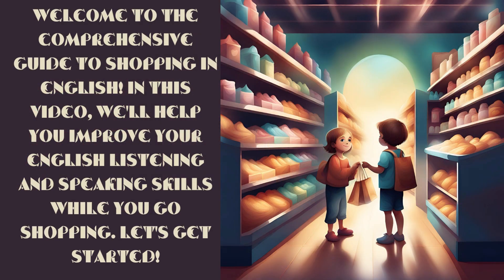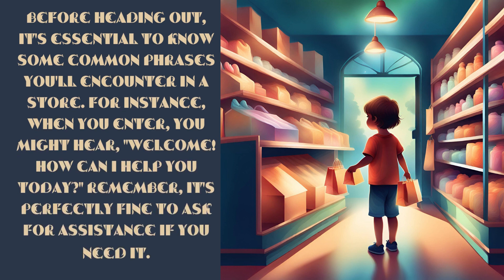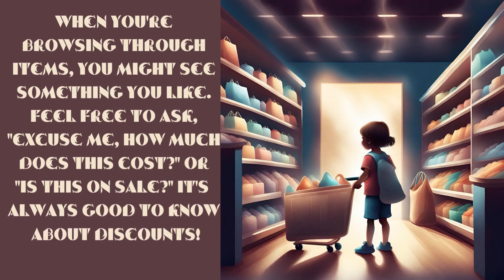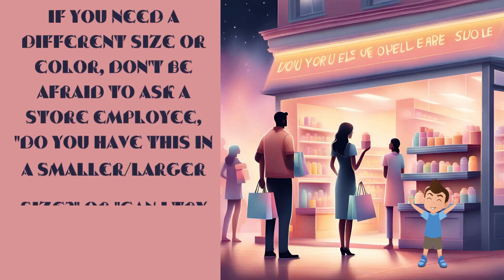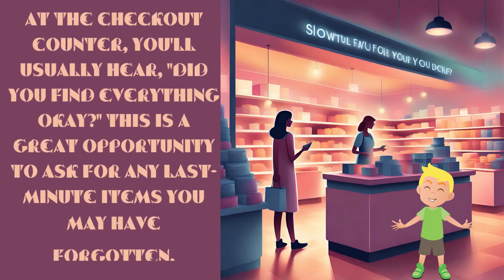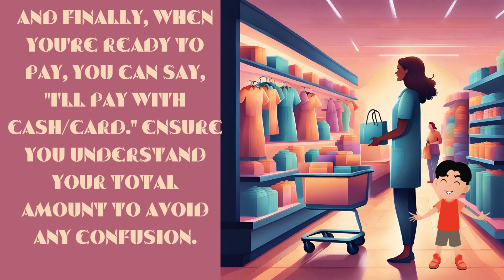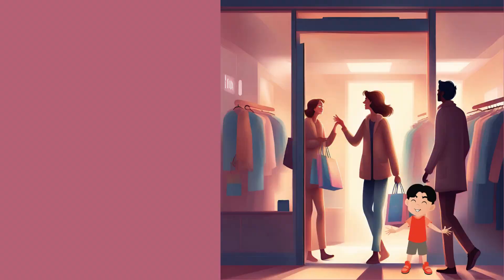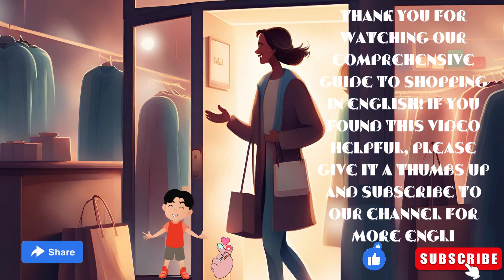" Improve Your English A Comprehensive Guide to Shopping in English"Speaking Skills Everyday.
" Improve Your English  A Comprehensive Guide to Shopping in English"Speaking Skills Everyday.@HouchStories: Do you want to improve your English skills so you can shop in English fluently? Well, this comprehensive guide is just for you!

In this guide, we'll teach you everything you need to know about shopping in English, from how to ask questions to how to make purchases. You'll be able to shop confidently in any English-speaking country, and you'll be able to improve your English skills along the way!
In this comprehensive guide to shopping in English, you will learn the art of mastering English conversations while going to the store. Improve your English listening skills and speaking skills through engaging real-life scenarios. Whether you're an English learner or looking to enhance your fluency, this video is packed with useful vocabulary, phrases, and expressions related to shopping. Join us as we delve into various common situations such as asking for assistance, inquiring about prices, giving opinions, negotiating, and much more. Our expert instructors provide practical tips and exercises to help you feel confident and natural when using English in shopping contexts. By following this interactive lesson, you'll not only boost your language proficiency but also gain insights into cultural norms and customs associated with shopping in English-speaking countries. We cover essential topics such as greetings, introductions, addressing salespeople, understanding product descriptions, making recommendations, and making payments. Additionally, you'll discover effective strategies to overcome language barriers, improve your pronunciation, and expand your vocabulary related to shopping essentials. We create a supportive environment where your listening and speaking skills are put to the test through engaging dialogues, role-plays, and interactive exercises. So, if you're ready to step up your English language game and feel confident while shopping in English, this video is a must-watch. Join us now and unleash your true potential in English conversations! Your valuable input helps us improve our lessons and tailor them to your specific needs.